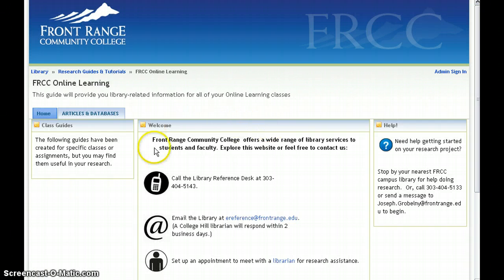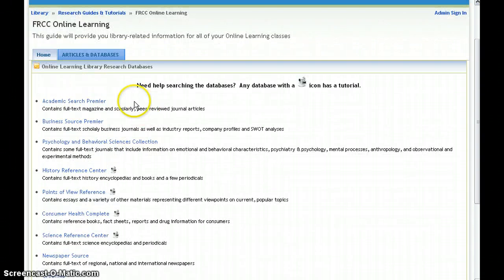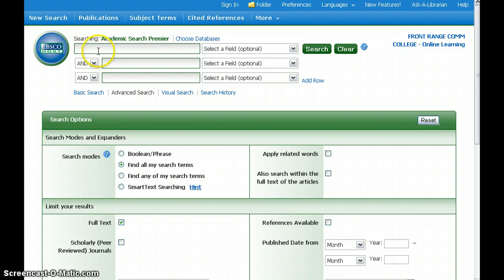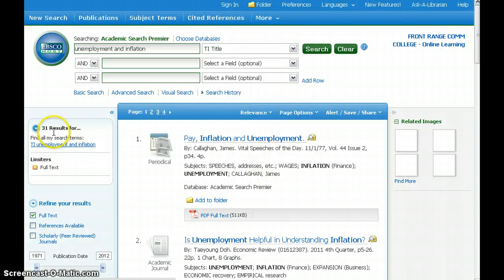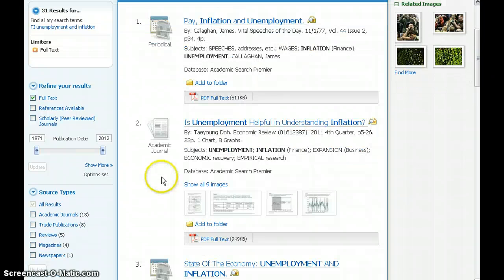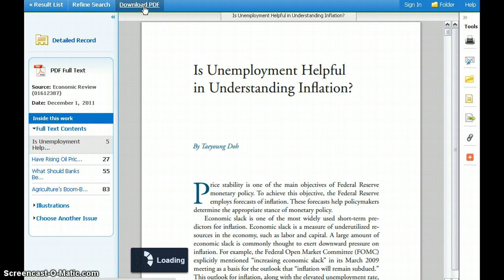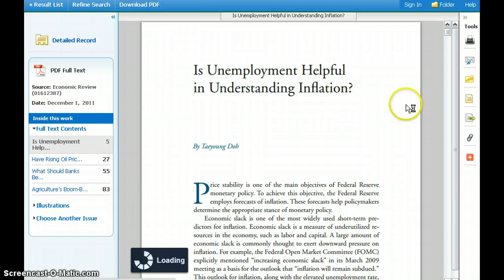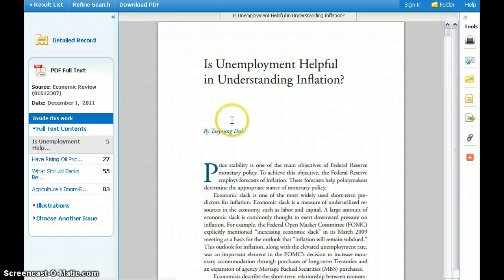Online Courses - Accessing Academic Journals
This video demonstrates how to access academic journal and periodical articles from your online course D2L homepage